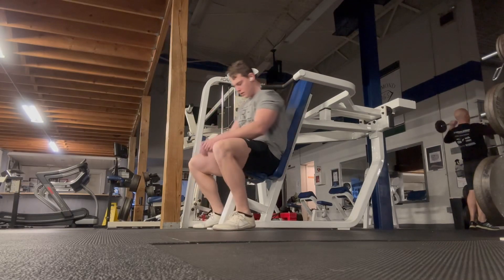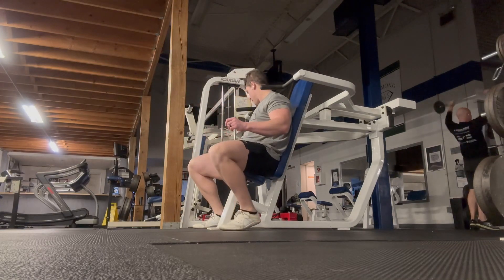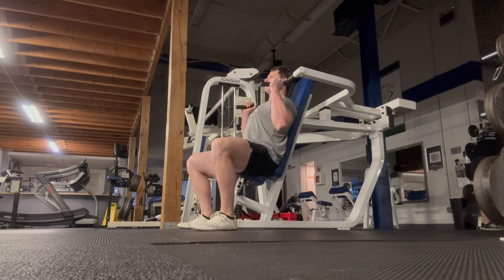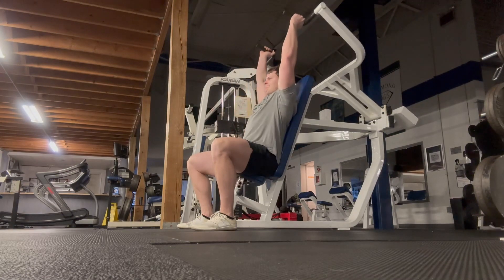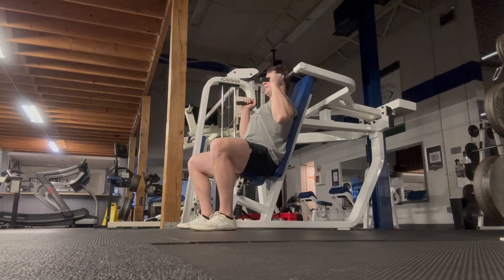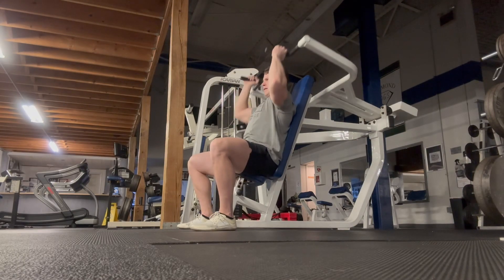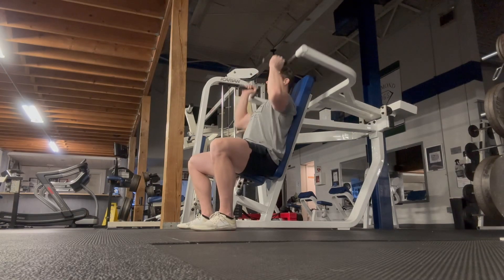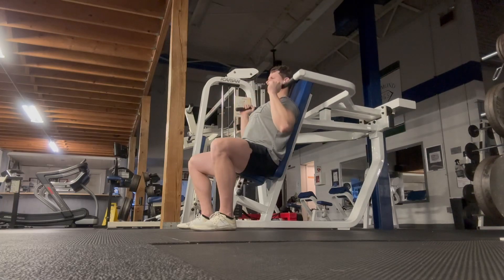Machine Shoulder Press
Coach Jeremiah of Pro-Formance Online Training coaches proper execution of a Machine Shoulder Press